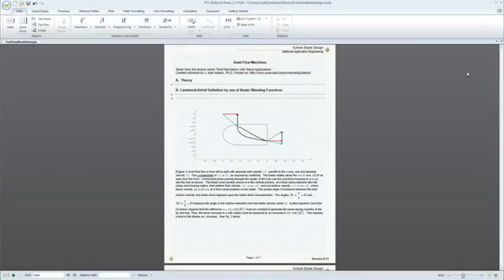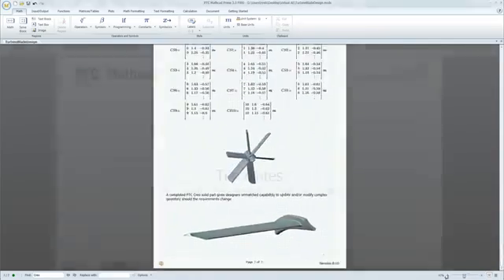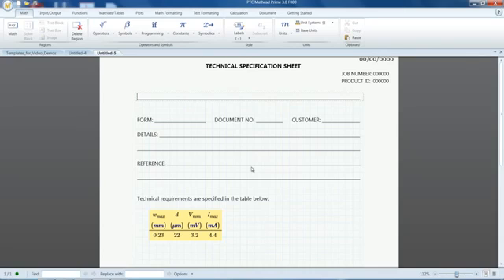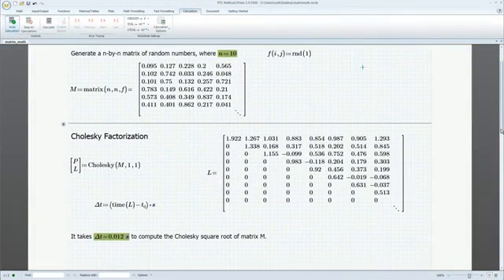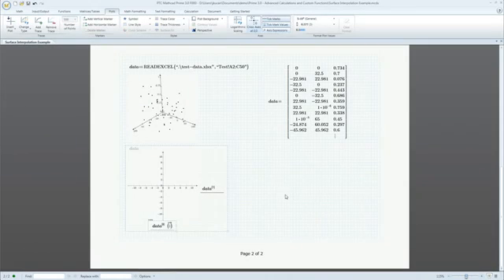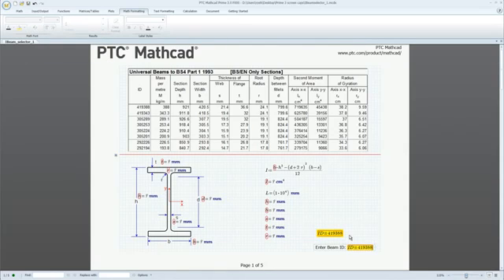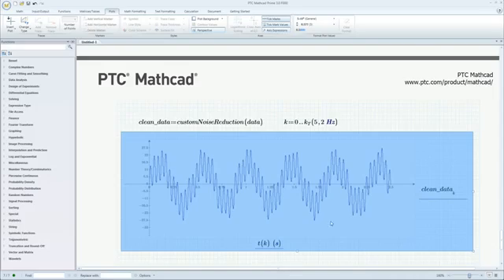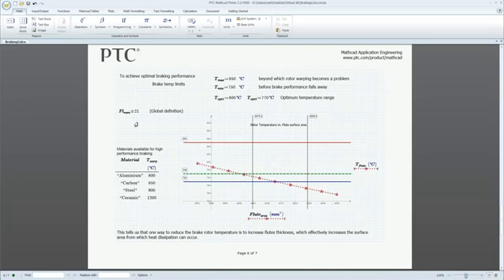PTC Mathcad Prime 3 0 Features and Functions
Mathcad prime 3.0: Optimize your design & engineering process. Is the industry standard for engineering calculation.

Its live mathematical notation, units intelligence, and powerful calculation capabilities, presented within an easy-to-use interface, allows engineers and design teams to communicate their critical design and engineering knowledge.